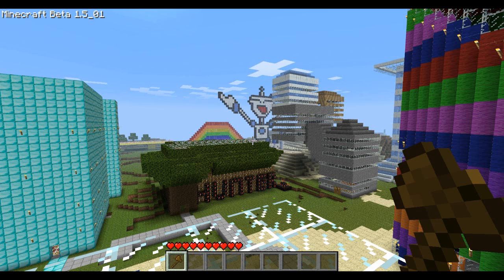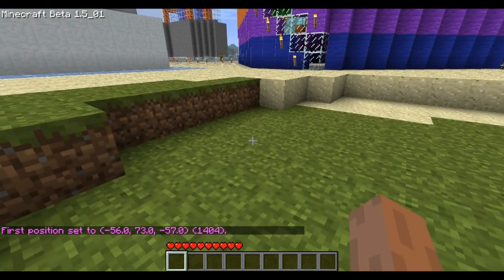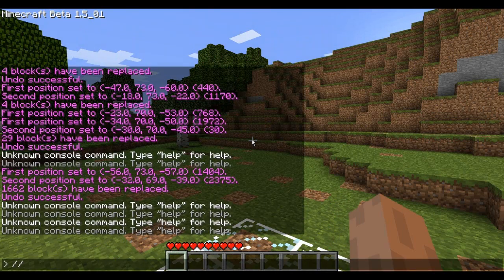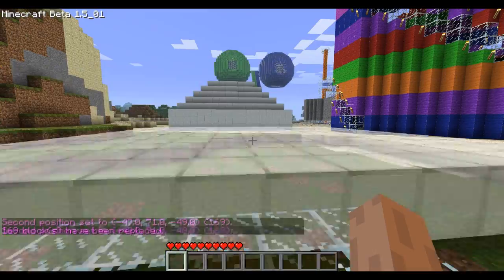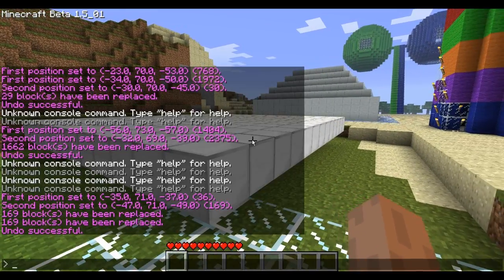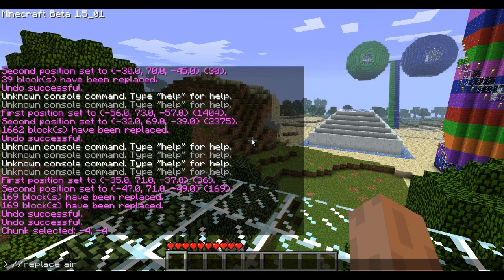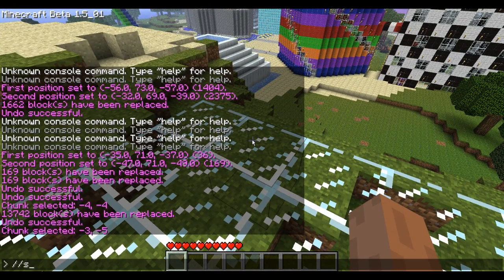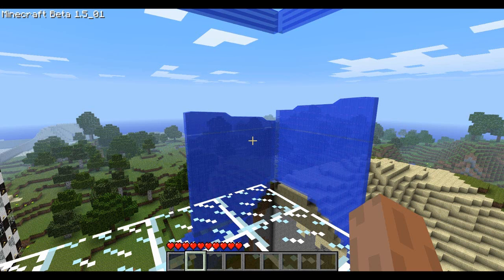World Edit: Selecting Land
In this video I show you many different ways to select land using World Edit.